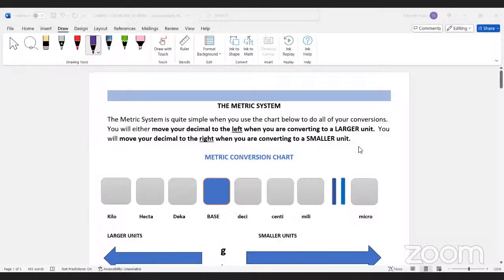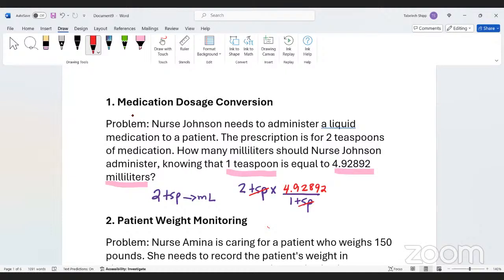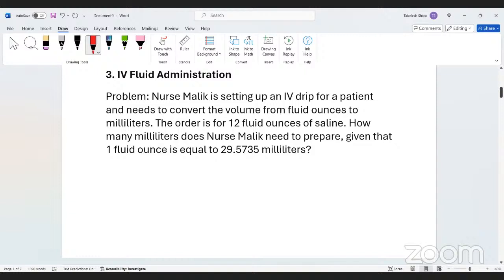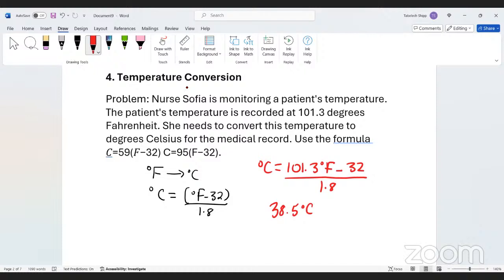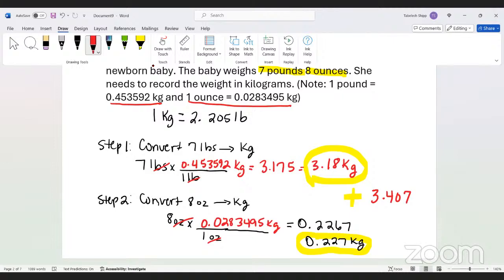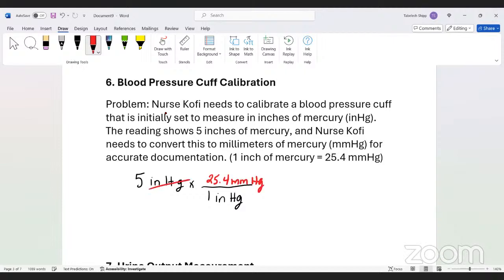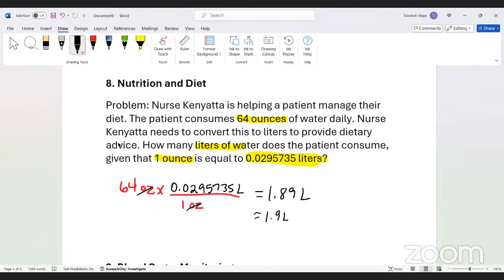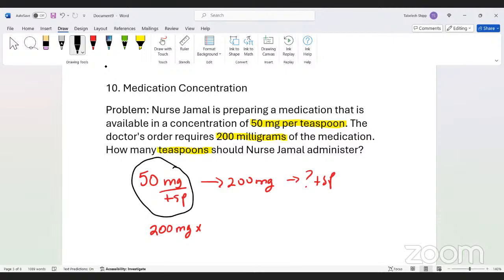How to Master English To Metric Conversions In Chemistry!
Are you a nursing student or healthcare professional looking to sharpen your chemistry skills? You've come to the right place! On this channel, we dive into essential chemistry concepts with a focus on practical, real-world applications in the healthcare system.

In our latest video series, we'll tackle English to Metric conversions through engaging word problems tailored to nursing scenarios. Whether it's converting medication dosages, monitoring patient weights, or calibrating medical equipment, we've got you covered.

If you find yourself needing more personalized help, I'm here to support you! Book a one-on-one tutoring session with me for a deeper dive into any topic you need assistance with.